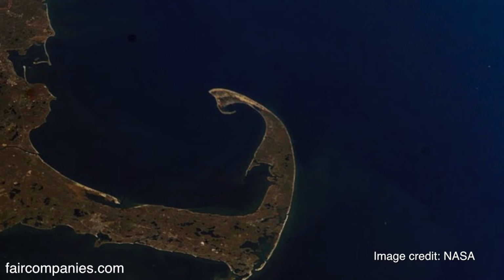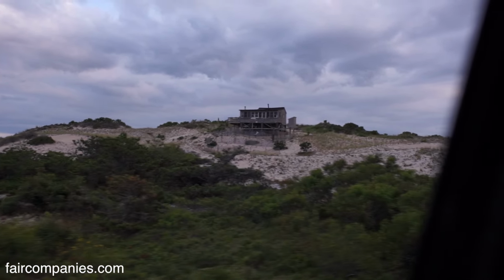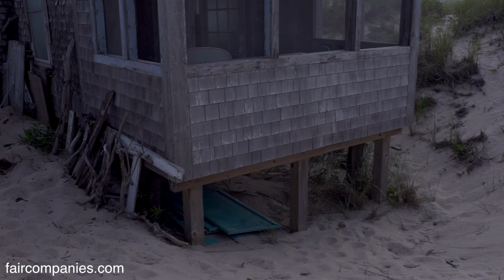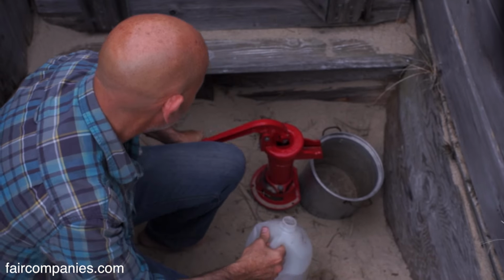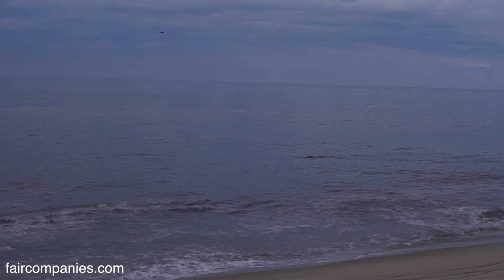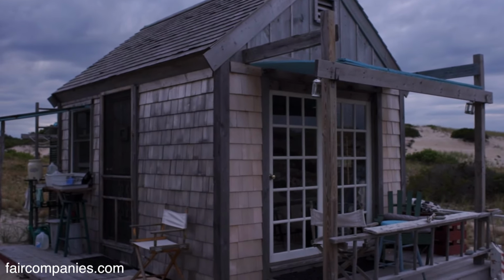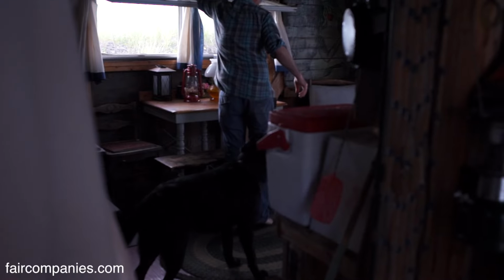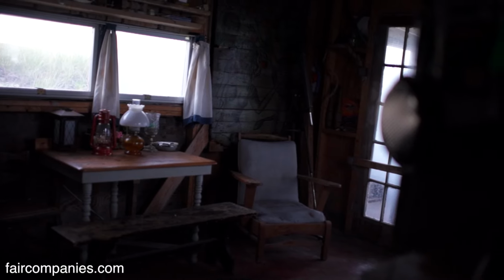Dune Shacks: taste of Cape Cod's floating & well-aged homes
They are 19 worn-down and well-aged shacks that sit at the edge of the continent. They’re surrounded by sand- Thoreau described the area as barren and desolate-, but the dune shacks that spot Cape Cod’s Peaked Hill Historic District have inspired artists for nearly a century.

Eugene O’Neill was one of the earlier settlers back in 1916. Jack Kerouac created part of On The Road here in 1950. The artists and writers inspired by these unimposing shelters include Tennessee Williams, Norman Mailer, e.e. cummings, Jackson Pollack, Mark Rothko and John Dos Passos.

Sitting at the edge of the continent, the shacks are only a few miles from where the Pilgrims first landed in 1620 and its continued to be an area for self-reliant types. The area has never been populated by more than a few fisherman, artists and for several decades after 1882, by members of the US Lifesaving Service (the dwellers of the original shacks).

The ground is in constant movement here. Dune dwellers call it “liquid earth” and they have built and rebuilt their homes on the sand in expectation that change is the only certainty.  “The hardy people who built dwellings out here almost surfed on the dunes,” explains current dune dweller and artist Romolo.

Romolo's shack was built on the remains of Eugene O’Neill’s structure by Jeanne “Frenchie” Chanel, who came to the area with fellow Broadway showgirl Bette Davis. After inheriting the shack from Frenchie, Romolo and his father were forced to rebuild in the 1970s when shifting sands buried the original structure. Romolo is a sculptor and like so many other artists, finds inspiration in this refuge.